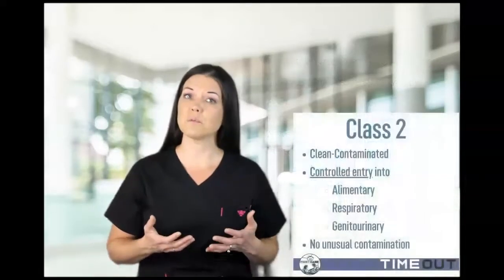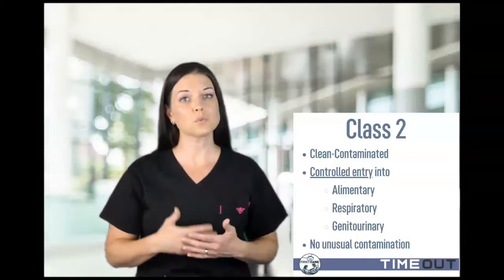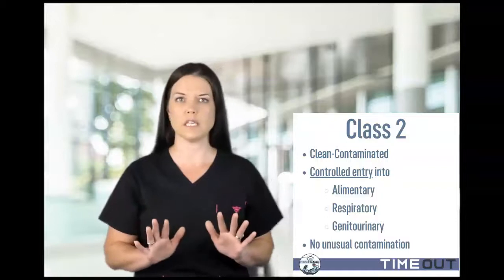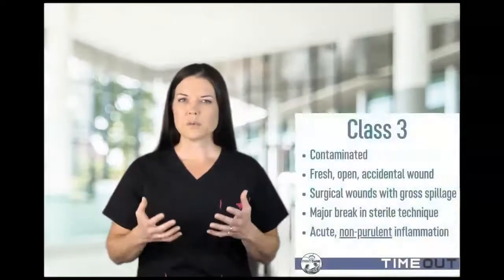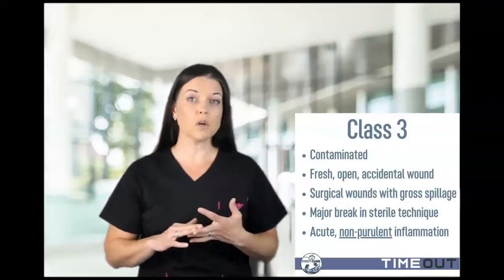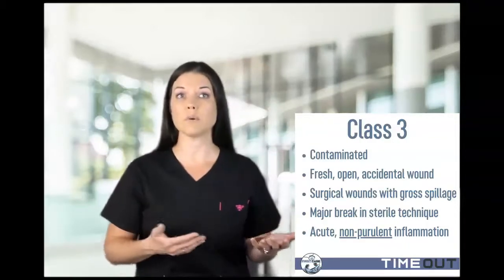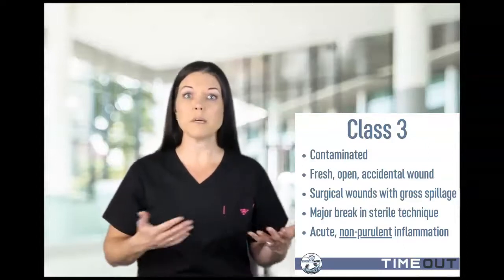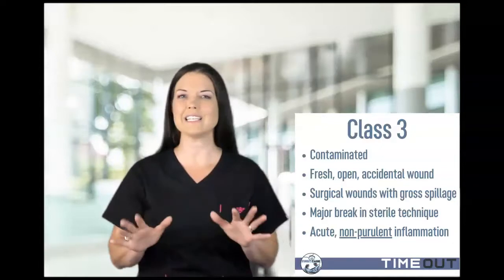TimeOut S1.E8 - Knowing Your Numbers: Understanding Wound Classification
Do you ever get stumped when you have to list the wound classification for your surgical wound? You're not alone! Today, Melanie breaks down the wound classification system and helps make it easier to understand.